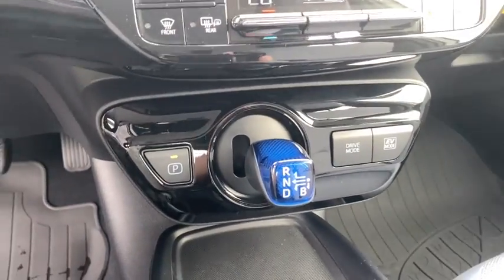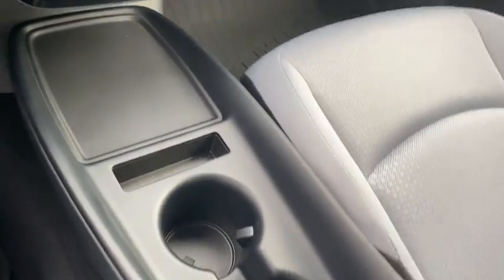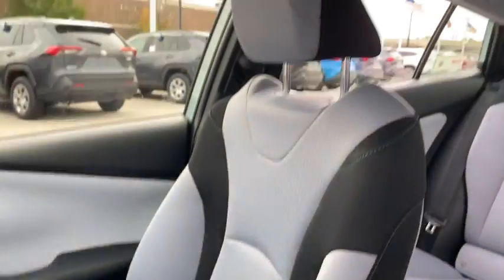2021 Toyota Prius Green Bay, Appleton, Oshkosh, De Pere, Kaukauna WI 47937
Sea Glass Pearl New 2021 Toyota Prius available in Green Bay, Wisconsin at Le Mieux Toyota and Son. Servicing the Appleton, Oshkosh, De Pere, Kaukauna, WI area.

ALL-WEATHER FLOOR LINER PACKAGE (TMS)  -inc: all-weather floor liners and cargo liner,Black Side Windows Trim and Black Front Windshield Trim,Tires: P195/65R15,Light Tinted Glass,Galvanized Steel/Aluminum Panels,Liftgate Rear Cargo Access,Front License Plate Bracket,Fixed Rear Window w/Fixed Interval Wiper and Defroster,Body-Colored Power Heated Side Mirrors w/Manual Folding,Spare Tire Mobility Kit,Body-Colored Rear Bumper w/Black Rub Strip/Fascia Accent,Wheels: 15 5-Spoke Alloy w/Two-Tone Wheel Covers,Front Fog Lamps,Variable Intermittent Wipers,LED Brakelights,Black Grille,Tailgate/Rear Door Lock Included w/Power Door Locks,Body-Colored Door Handles,Clearcoat Paint,Auto Off Projector Beam Led Low/High Beam Auto High-Beam Daytime Running Lights Preference Setting Headlamps w/Delay-Off,Body-Colored Front Bumper,Full Floor Console w/Covered Storage  Mini Overhead Console w/Storage and 1 12V DC Power Outlet,Interior Trim -inc: Metal-Look/Piano Black Instrument Panel Insert  Piano Black Door Panel Insert  Piano Black Console Insert and Chrome/Metal-Look Interior Accents,Outside Temp Gauge,Front Center Armrest and Rear Center Armrest,Manual Tilt/Telescoping Steering Column,Manual Adjustable Front Head Restraints and Manual Adjustable Rear Head Restraints,Seats w/Cloth Back Material,60-40 Folding Bench Front Facing Fold Forward Seatback Rear Seat,Illuminated Glove Box,Automatic Air Conditioning,Driver And Passenger Door Bins,Engine Immobilizer,Gauges -inc: Speedometer  Odometer  Traction Battery Level  Power/Regen  Trip Odometer and Trip Computer,Air Filtration,Remote Releases -Inc: Power Fuel,Full Carpet Floor Covering,Integrated Roof Antenna,Radio: Audio -inc: 6 speakers  7 touch-screen  AM/FM  Scout GPS Link compatible w/up to 3-year trial  Siri Eyes Free  Apple CarPlay and Android Auto compatible  Amazon Alexa compatible  USB media port  2 USB charge ports  hands-free phone capability  advanced voice recognition  music streaming via Bluetooth wireless technology and Connected Services (Safety Connect w/1-year trial and Wi-Fi Connect powered by AT&T w/up to 2 GB within 3-month trail),Day-Night Rearview Mirror,Driver Seat,Cruise Control w/Steering Wheel Controls,Fabric Seat Trim,Cargo Area Concealed Storage,Power Rear Windows,HVAC -inc: Underseat Ducts,Cargo Features -inc: Spare Tire Mobility Kit,1 12V DC Power Outlet,Urethane Gear Shifter Material,Driver And Passenger Visor Vanity Mirrors w/Driver And Passenger Illumination  Driver And Passenger Auxiliary Mirror,Systems Monitor,Driver Foot Rest,Front Bucket Seats -inc: extended seatback pockets  6-way adjustable drivers seat and 4-way adjustable front passenger seat,Full Cloth Headliner,Remote Keyless Entry w/Integrated Key Transmitter  2 Door Curb/Courtesy  Illuminated Entry  Illuminated Ignition Switch and Panic Button,Front Map Lights,Radio w/Seek-Scan  Clock  Speed Compensated Volume Control and Steering Wheel Controls,Passenger Seat,Distance Pacing w/Traffic Stop-Go,Rear Cupholder,Carpet Floor Trim,Cargo Space Lights,3 LCD Monitors In The Front,Fade-To-Off Interior Lighting,Power 1st Row Windows w/Front And Rear 1-Touch Up/Down,Trip Computer,Roll-Up Cargo Cover,Proximity Key For Doors And Push Button Start,Front Cupholder,Digital Display,Delayed Accessory Power,Power Door Locks w/Autolock Feature,Hybrid Electric Motor,Transmission: Continuously Variable Automatic -inc: Electronically Controlled (ECVT),Electric Power-Assist Steering,10.6 Gal. Fuel Tank,Front And Rear Anti-Roll Bars,4.11 Axle Ratio,Multi-Link Rear Suspension w/Coil Springs,Regenerative 4-Wheel Disc Brakes w/4-Wheel ABS  Front Vented Discs  Brake Assist and Hill Hold Control,Engine: 1.8L 4-Cylinder DOHC 16V VVT-i -inc: aluminum block and head,Automatic Full-Time All-Wheel,Engine Auto Stop-Start Feature,Battery w/Run Down Protection,Strut Front Suspension w/Coil Springs,Gas-Pressurized Shock Absorbers,Nickel Metal Hydride Traction Battery,Single Stainless Steel Exhaust,Intelligent Clearance Sonar (ICS) w/Intelligent Parking Assist (IPA) Automated Parking Sensors,Curtain 1st And 2nd Row Airbags,Driver Knee Airbag  Rear Side-Impact Airbag and Passenger Cushion Front Airbag,Airbag Occupancy Sensor,Blind Spot Monitor w/Lane Change Assist Blind Spot,Low Tire Pressure Warning,Dual Stage Driver And P